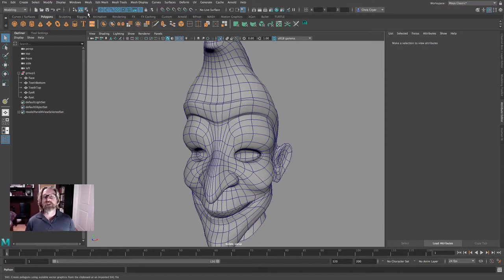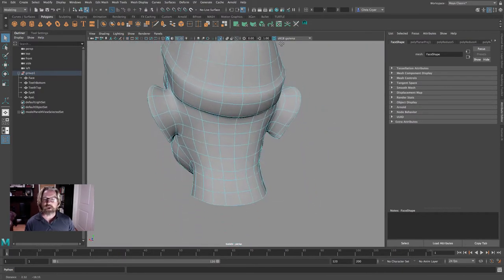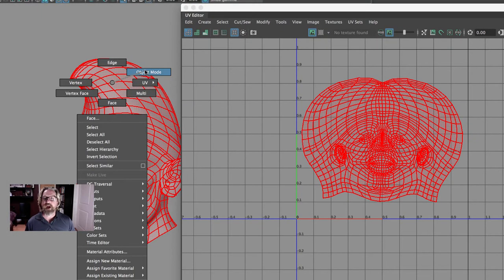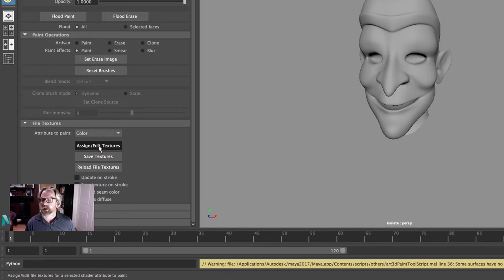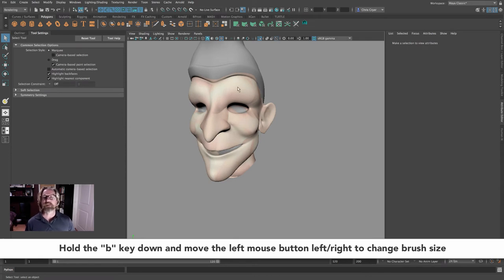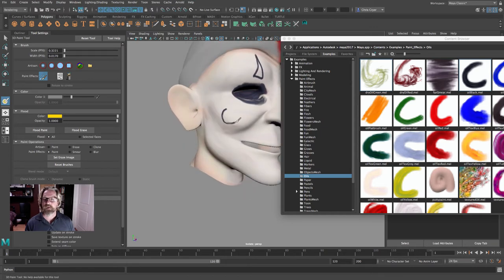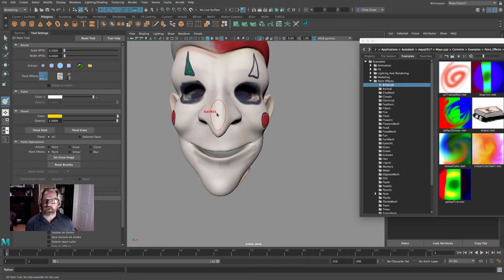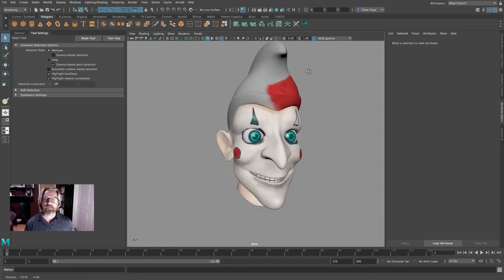Lecture:Jack_UV_Map